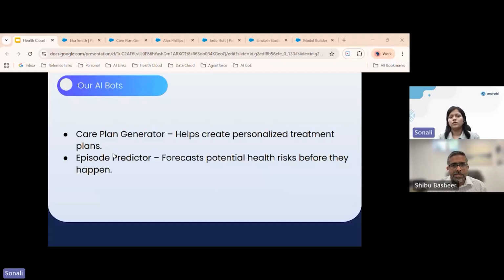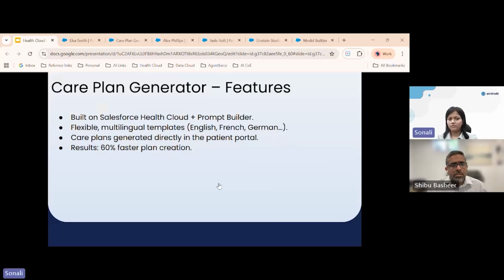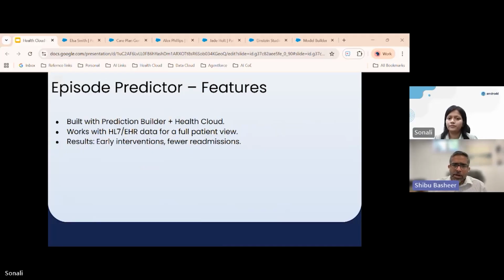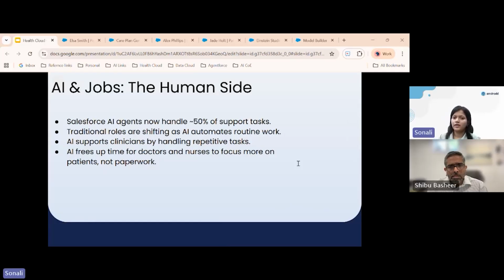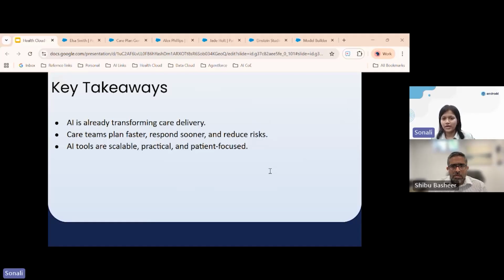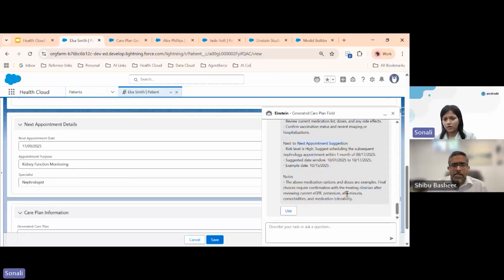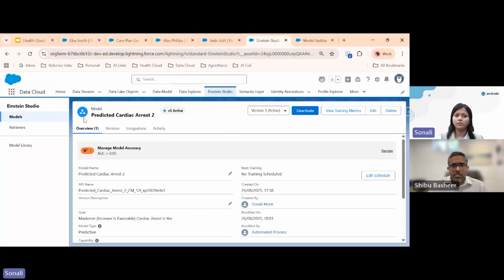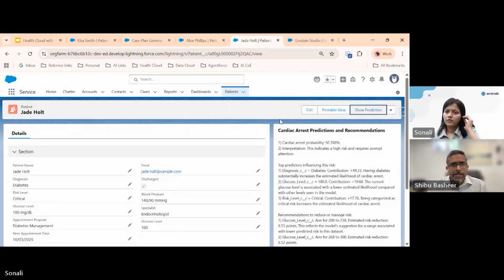Webinar | From Idea to Innovation: Harnessing AI in Salesforce Health Cloud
AI is changing how care teams work inside Salesforce Health Cloud—from triage and care coordination to outreach and reporting. In this session, Shibu Basheer (CTO, Cabot Solutions) and guest Sonali More (Salesforce Health Cloud Consultant, Amdrodd Technologies Pvt. Ltd.) break down practical ways to apply AI so you can improve patient engagement, reduce manual effort, and make decisions with better data.